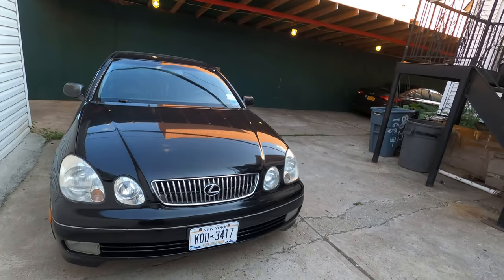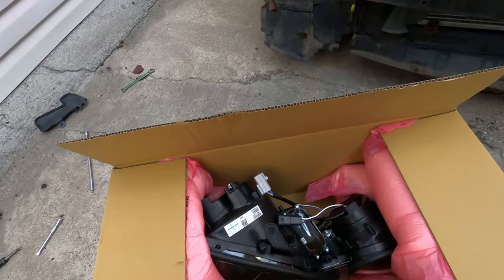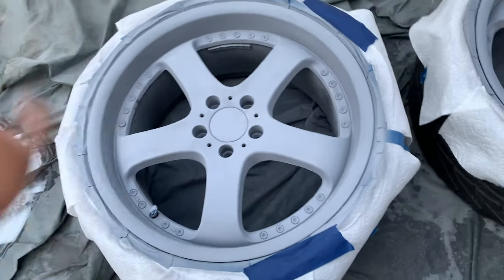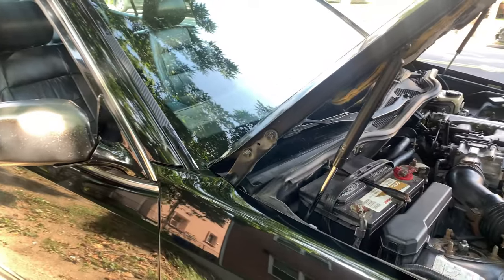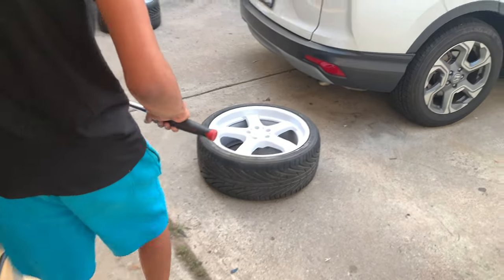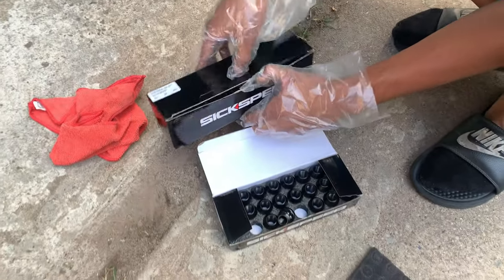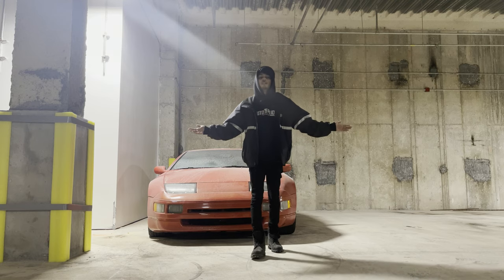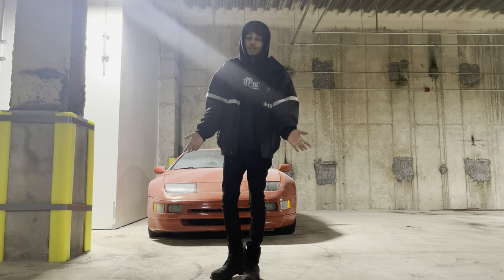LEXUS GS300 GETS A FACELIFT !!! (HEADLIGHTS, LIP, HOOD VENTS, GRILL, WHEELS)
In my opinion, the front end of the gs300 looks way too ugly, so had to change it up. We got new halo headlights, magic drift Polly lip, a vented hood, grill, and put new wheels on.

►Follow Veein on Instagram @_veein_
►Follow my personal page on Instagram @_sa_zee
►Video editor (ISTIAQ) Instagram @izzysting

Music
Artist - Xotic